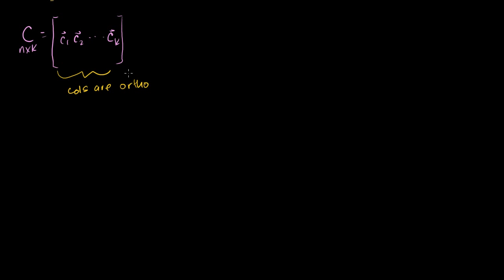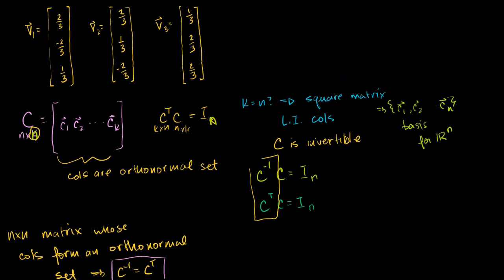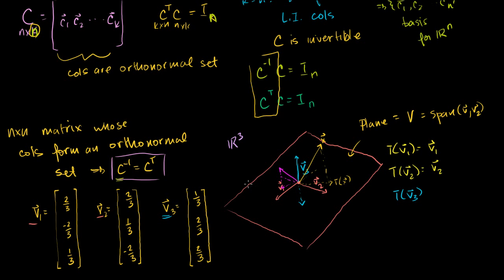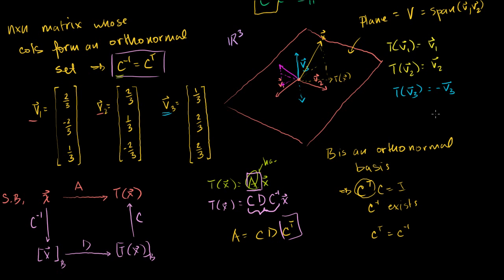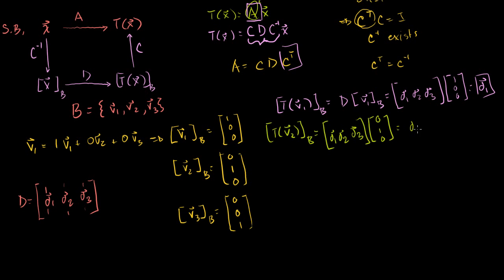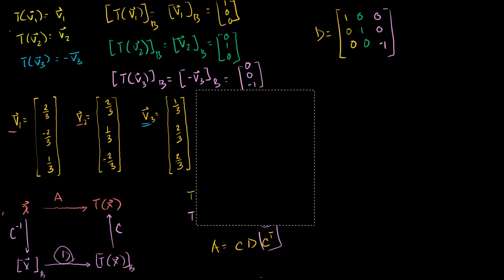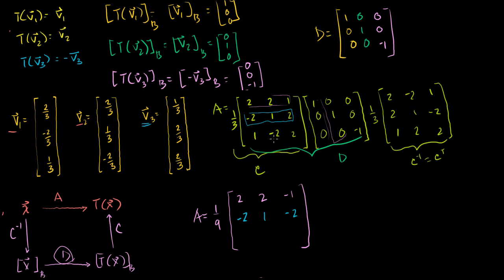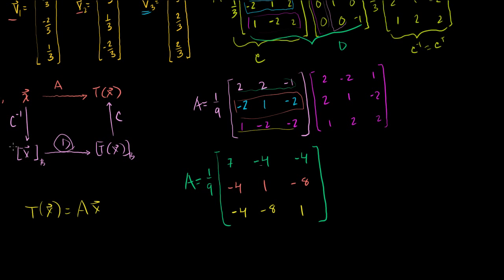127 Lin Alg Example using orthogonal change of basis matrix to find transformation matrix